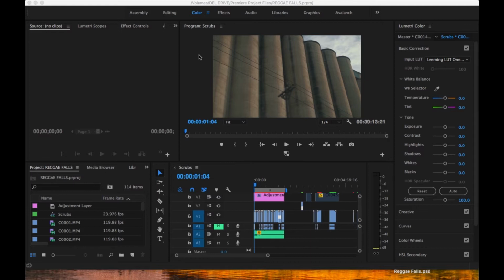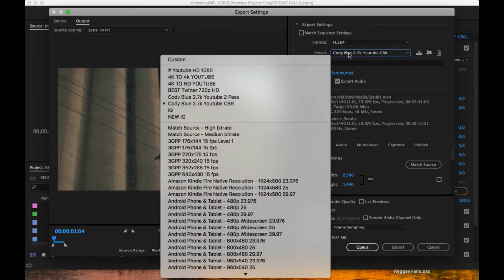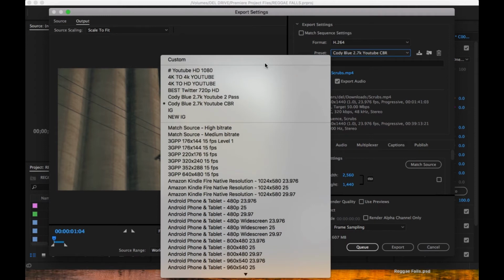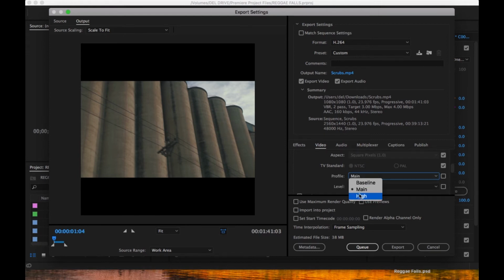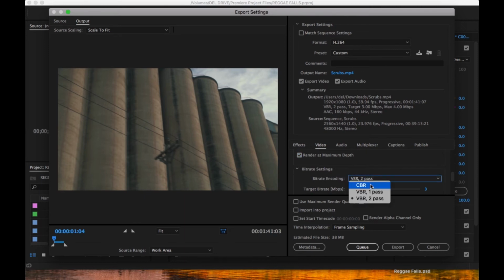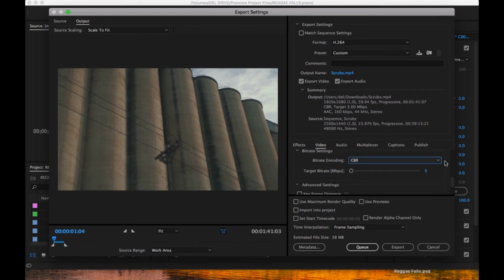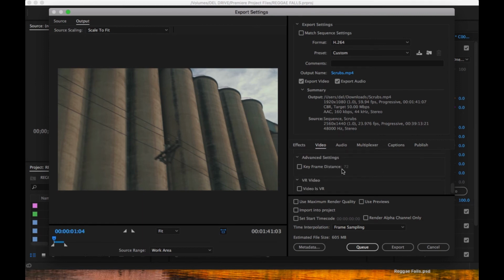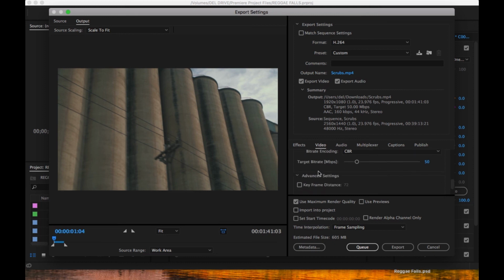Best Premiere Pro Export Settings For Youtube For Beginner Editors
These settings are the Best Premiere Pro Export Settings For Youtube. If you've ever uploaded a video to youtube and had issues with compression this will definitely solve that problem. Export Settings will typically vary between platforms but in my personal experience these are the best settings that can be used for Adobe Premiere Pro. Shot on a Sony A6500 with a 50mm 1.8,
edited and colour graded with Premiere Pro CC.

LINKS TO EQUIPMENT :

Camera Used

Sony 50mm 1.8

Sony 19mm 2.8

Sony 18-105 4

Moza Air

Nd Filter

Shot By:

(Dane Nelson) Dane Visuals